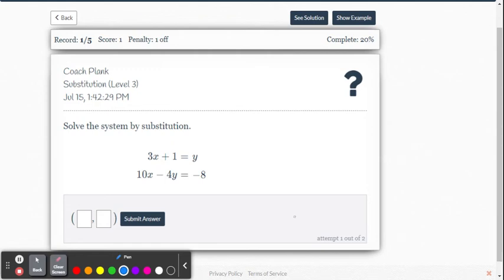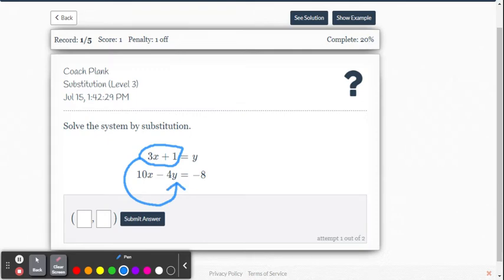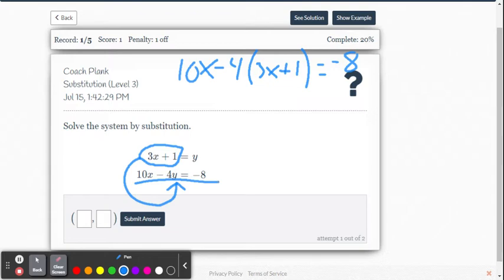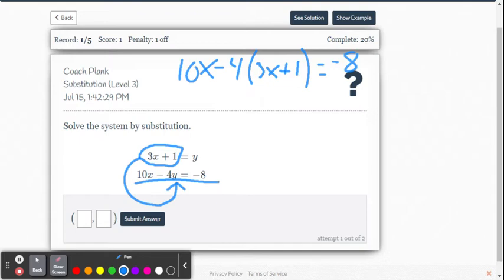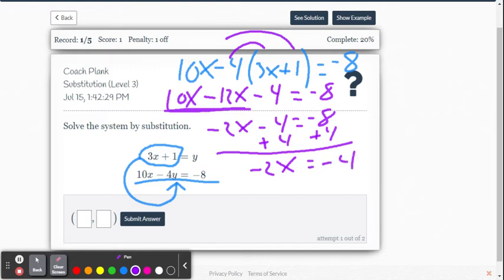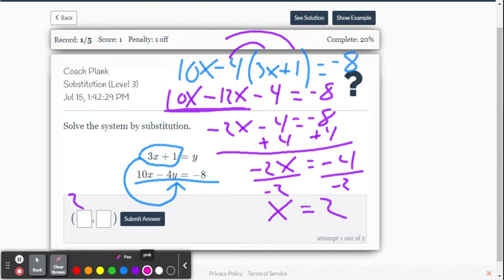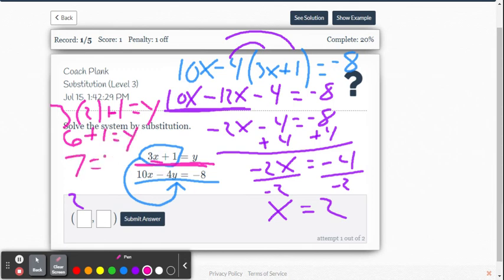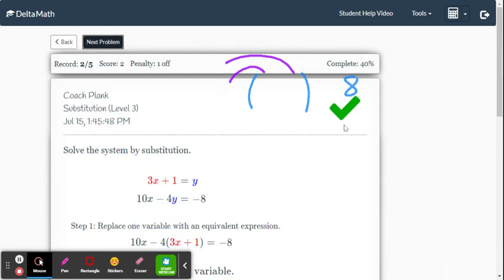DeltaMath: Substitution (Level 3)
This video provide instruction/example for solving a system of equations using substitution method. This is a level 3 example within the DeltaMath online system.